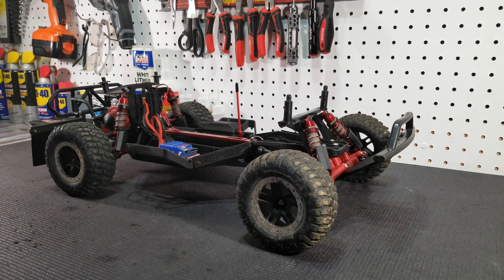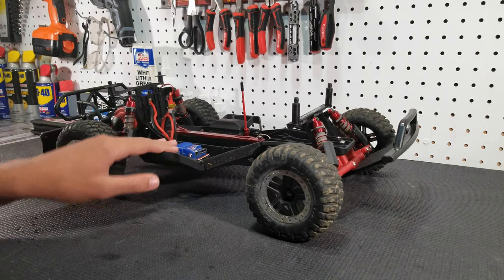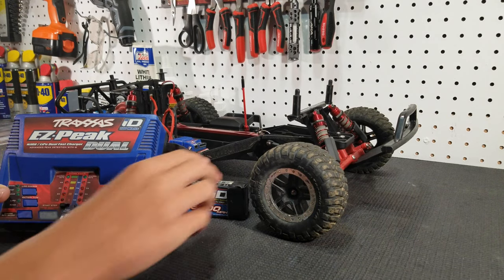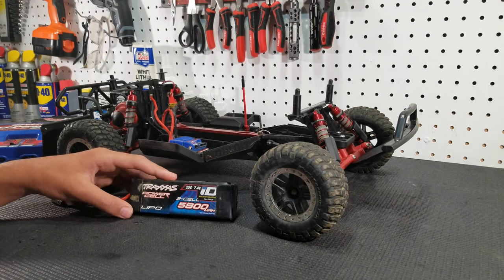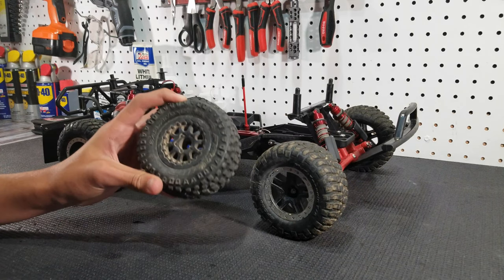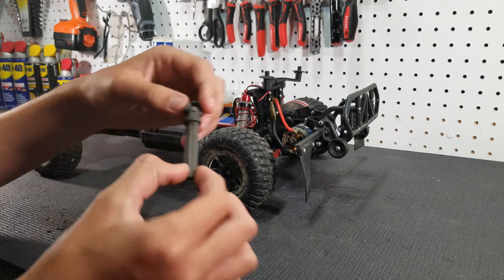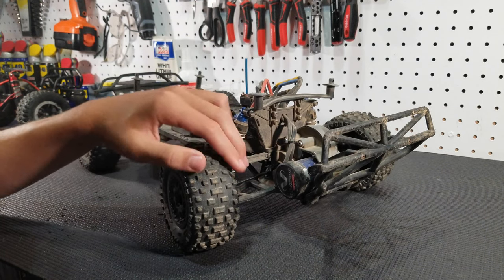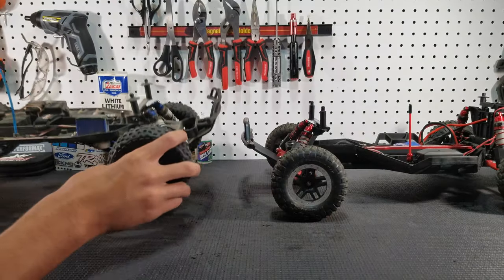What Should Your First 5 Upgrades be for your Brushed Slash 2wd? | Overview of our First 5 Parts!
First 5 Brushed Slash 2wd Upgrades:
1) Traxxas EZ-Peak Dual Charger
2) Tires
Proline Badlands SC 2.2/3.0 on Raid Rims
3) Aluminum Shock Caps (There are many brands that have similar colors)
(Gun Metal)
4) Driveshafts
Tekno RC M6 Driveshafts
MIP X-Duty CVD's
Traxxas Heavy-Duty CVD Shafts
Traxxas Rustler 4x4 Plastic Driveshaft
Traxxas Stampede 4x4 Plastic Driveshafts
5) Traxxas LCG Chassis Kit
     (Blue Kit; If you don't want blue you have to get a new chassis)
(Separate Black Chassis)
(Separate Grey Chassis)

List of our RC’s:
•Traxxas Slash (x2)
•Traxxas Slash VXL (x2)
•Traxxas Stampede VXL
•Traxxas Stampede 4x4 VXL
•Traxxas 1/16 E-Revo VXL
•Vanquish VSCX10 II Build (Custom truck, no link)
•Axial Capra

Our Filming Equipment:
•Main Cameras:
Samsung Galaxy S8
LG G8 ThinQ
•Secondary Cameras:
GoPro Hero 7 Silver
GoPro Hero (1st Gen)
Samsung Galaxy A20
•Microphone:
MouKey MCM-1
•Editing Devices:
Apple iMac (Serial #- C02Q190YF8J2)
Apple MacBook Pro (Serial #- DX1LQ04HF5WW)
LG G8 ThinQ
Samsung Galaxy S8
•Editing Software: